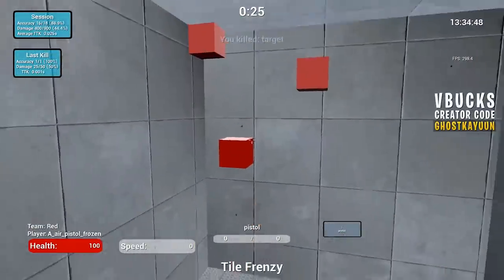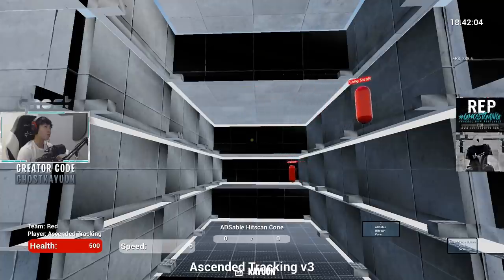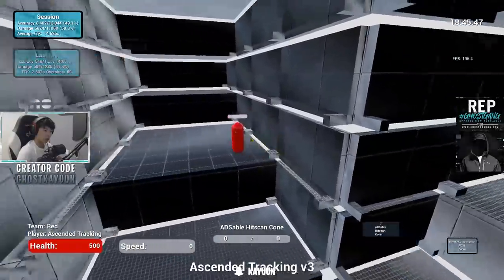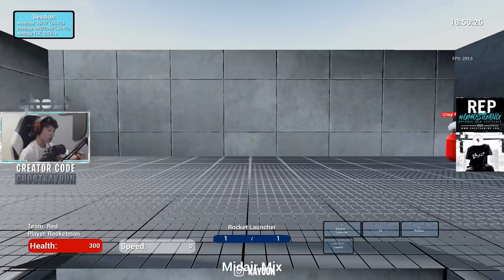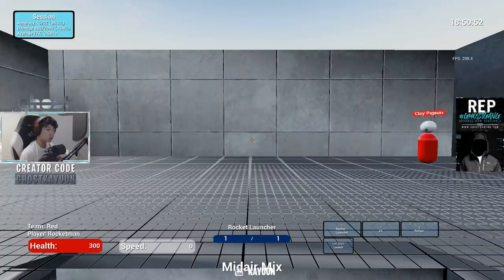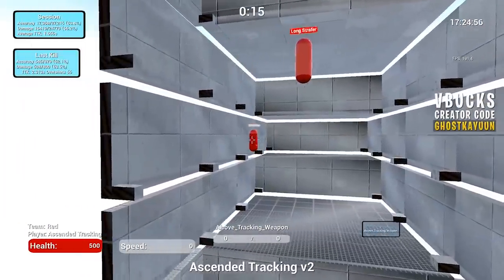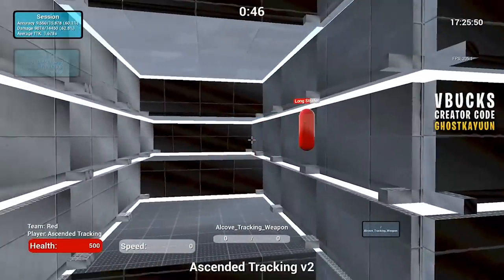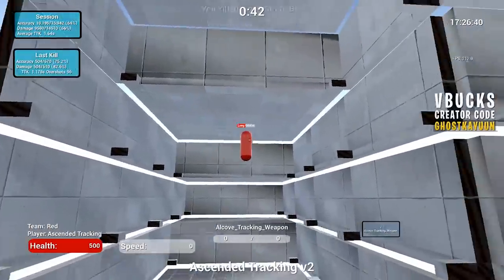How to improve your AIM | Fortnite Tips and Tricks